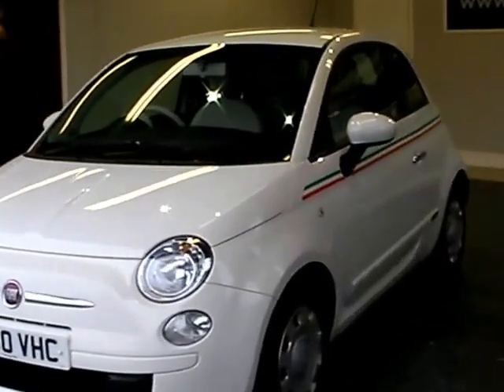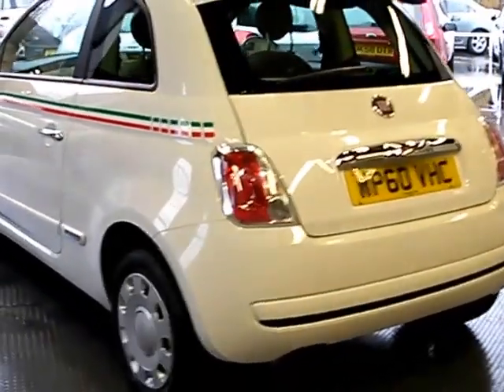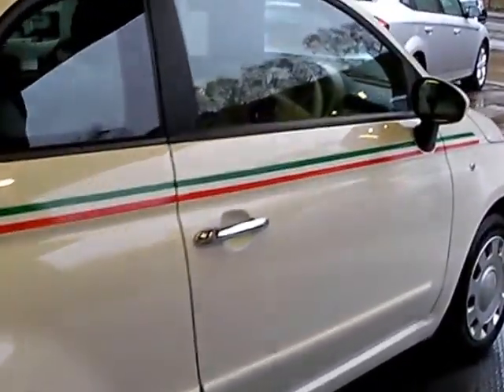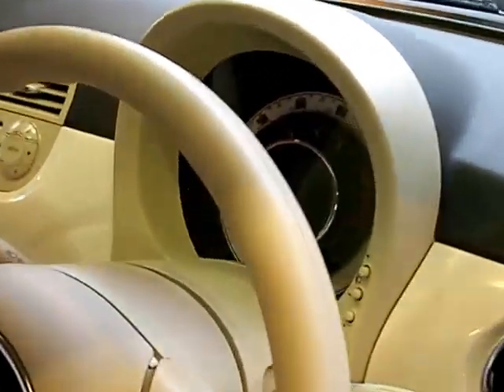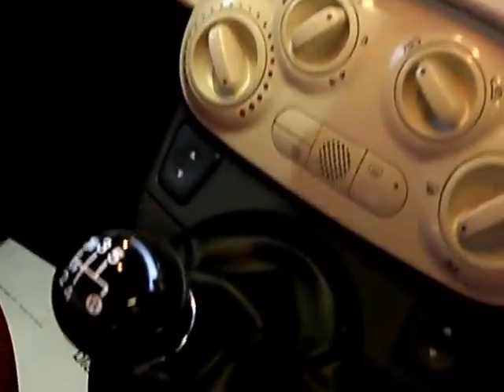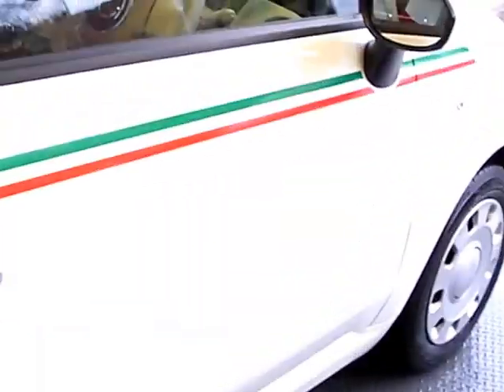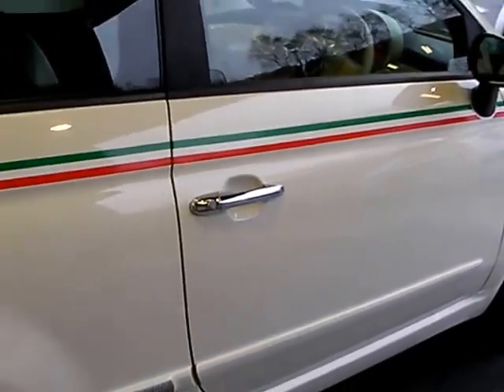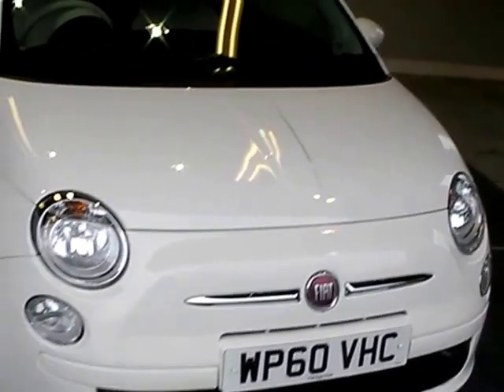FIAT 500 POP WP60VHC